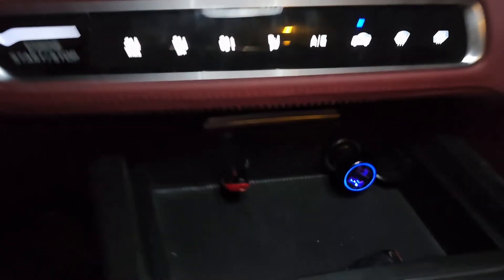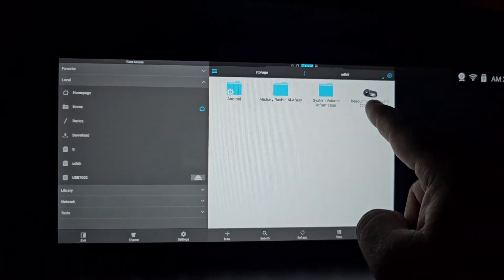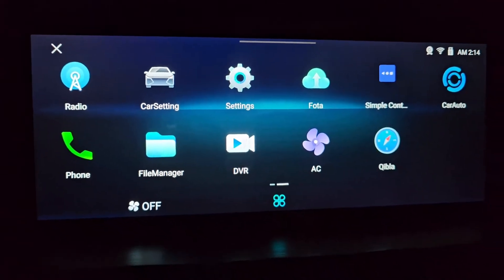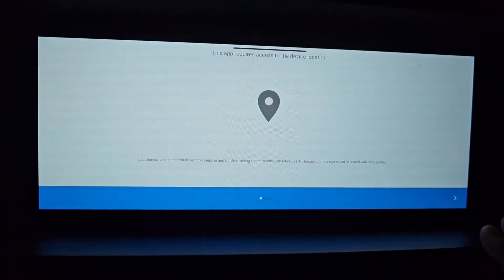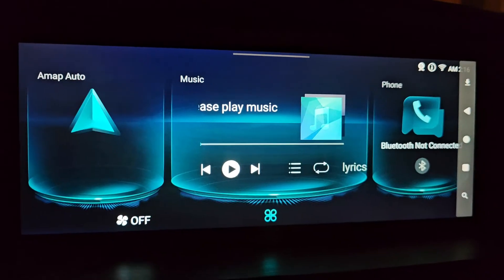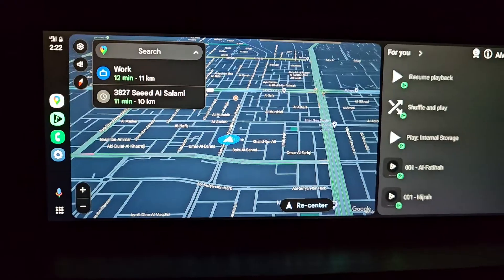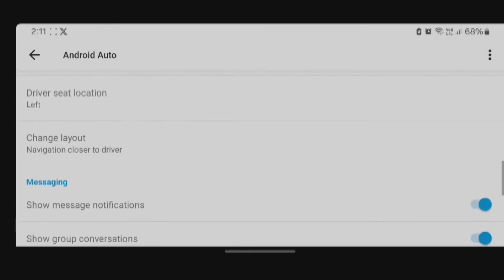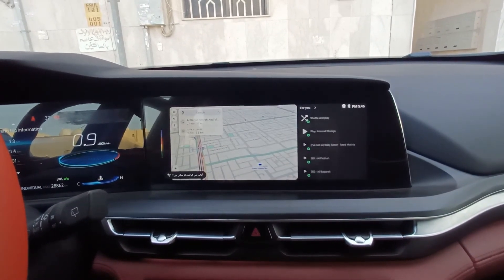Install stable Android Auto - Changan CS75 Plus and others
This is a short video to install the Android Auto in easy steps.

Unzip the apk file and copy the APK file only to the USB drive.

Follow the instructions as per the video.